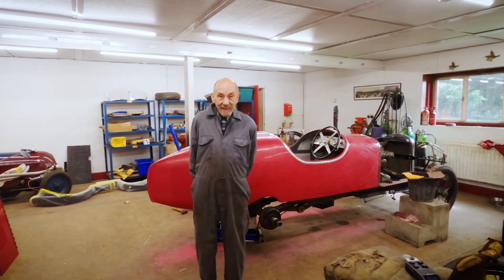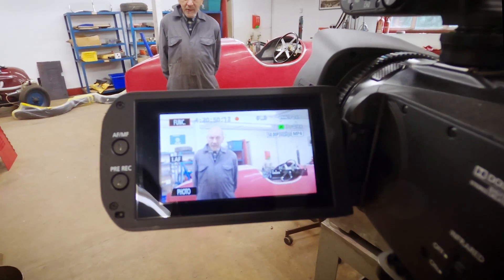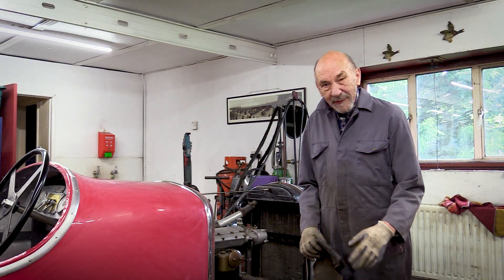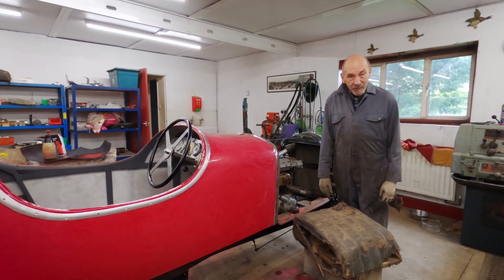SHED RACING - 1926 GS Salmson VAL "Portugal car"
Beautiful original car
New episode up on shed racing about my salmson the episode explains all I hope you enjoy everyone!